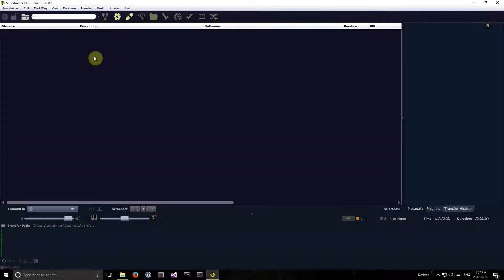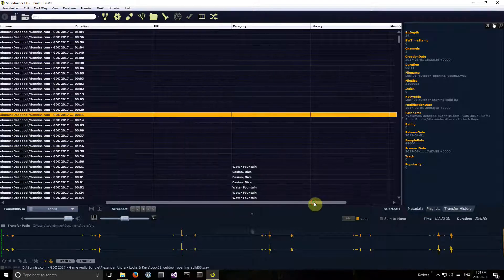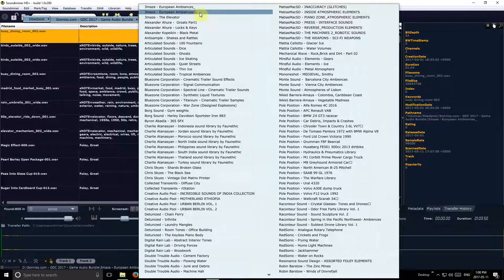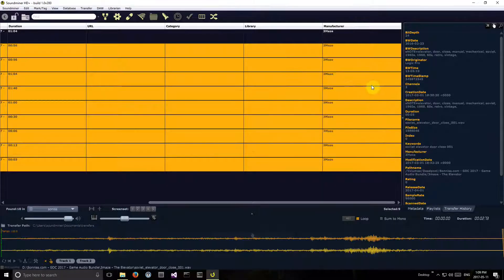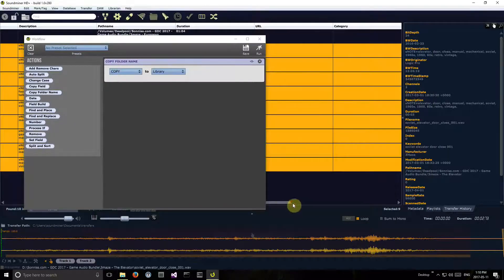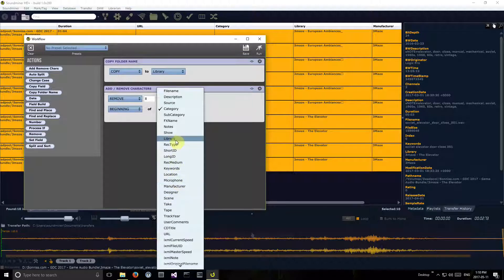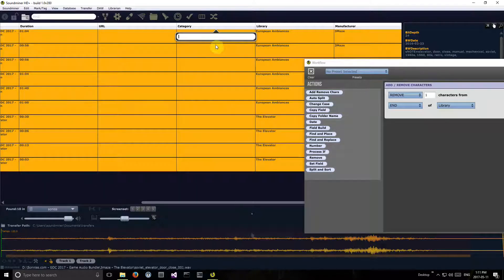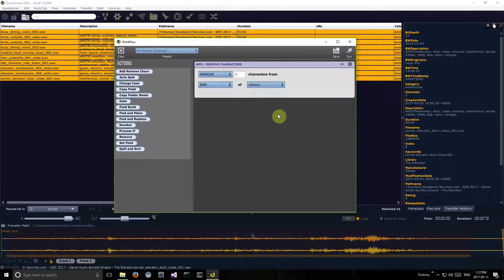Metadata Intro in Windows HDPlus with ProPack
Some features are just available in the ProPack Add-On, but gives a very general overview on how to edit some metadata.